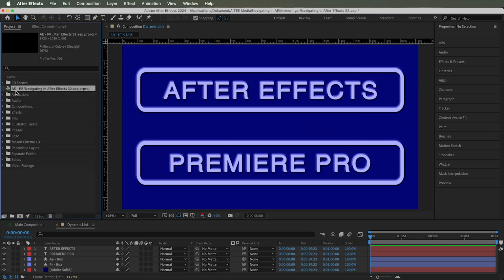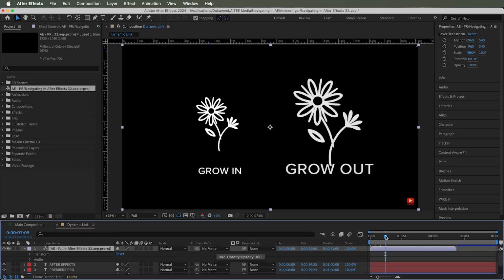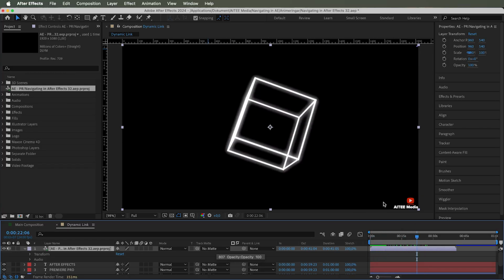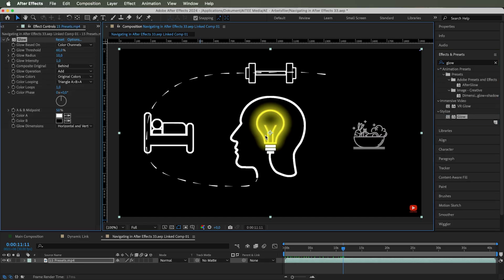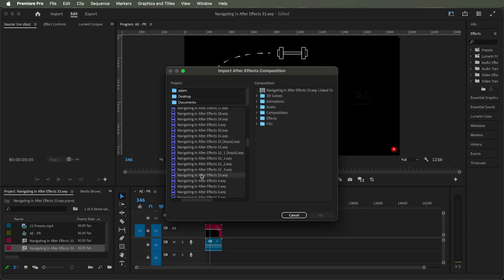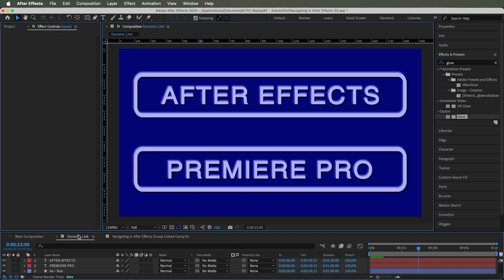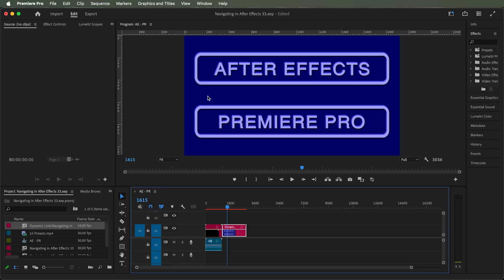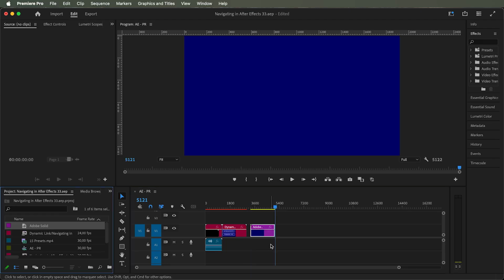Connect After Effects & Premiere Pro & with Adobe Dynamic Link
After Effects replace footage workflow. Swap and update files without losing animations and effects.

00:00 Adobe Dynamic Link Overview
00:42 Linking a Premiere Pro Sequence to After Effects
01:06 Import Premiere Pro Sequence
01:18 Replace with After Effects Composition (From Premiere)
01:45 Create New or Import After Effects Composition into Premiere Pro
02:38 Copy & Paste Layers Between Premiere and After Effects